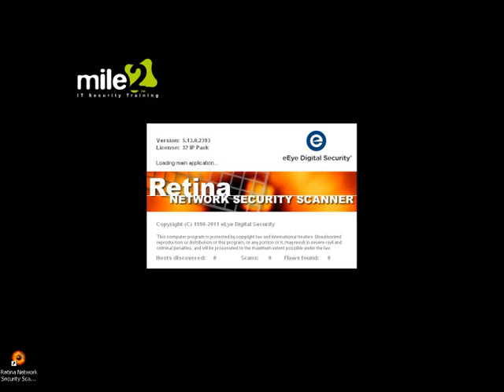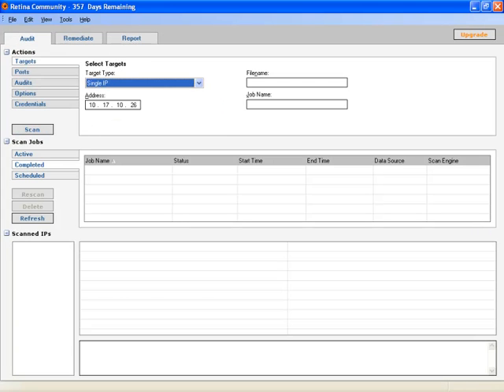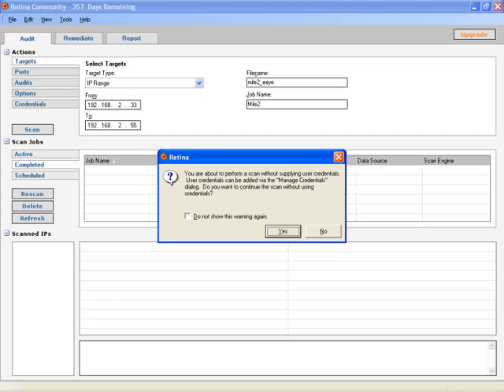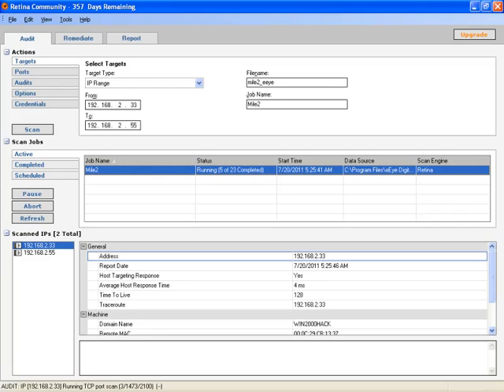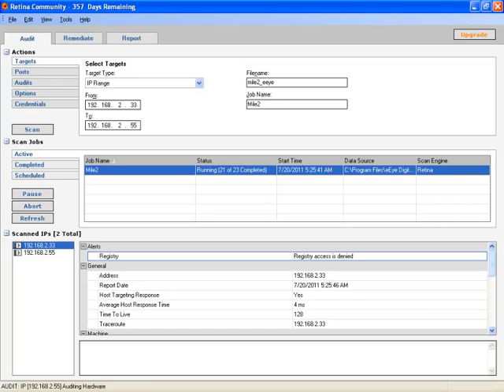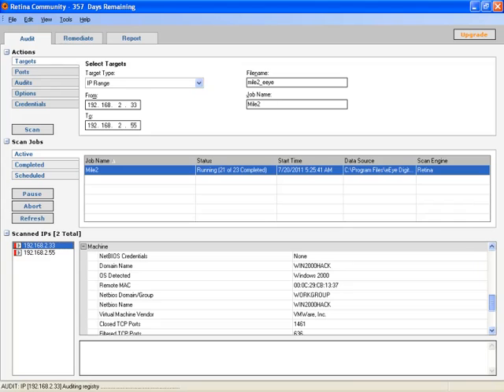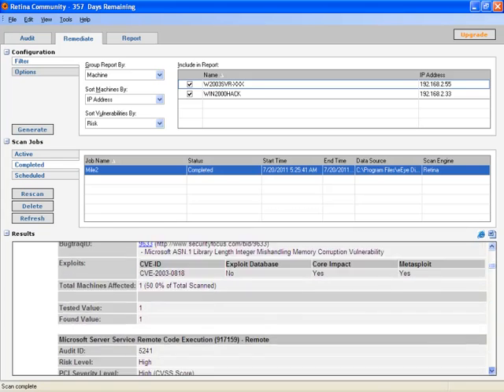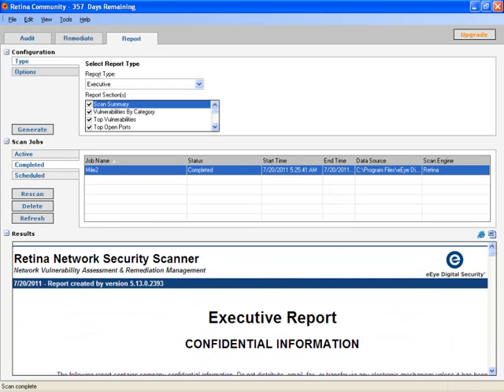mile2 CPTE eEye Retina Demo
Here we get to see the Retina Network Community, a free vulnerability scanner for up to 128 IPs gives you powerful vulnerability assessment across your entire environment.